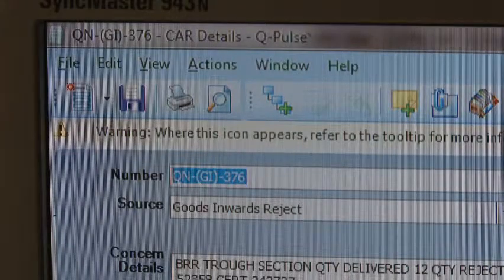Darchem FOD edit 8th Oct13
H&S Induction